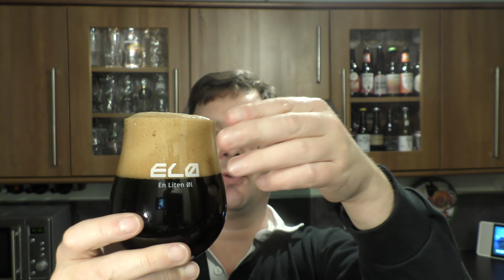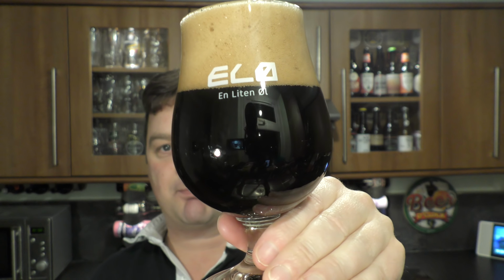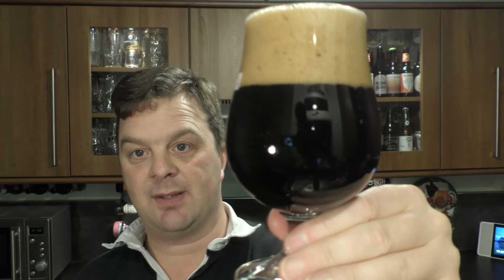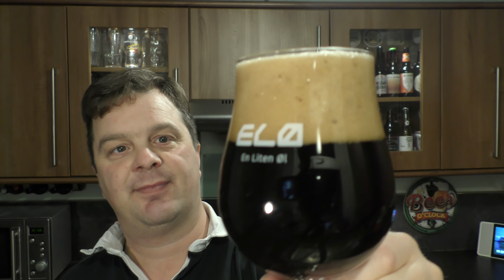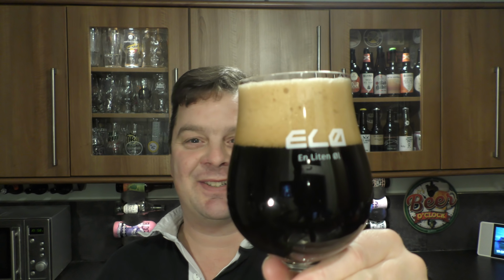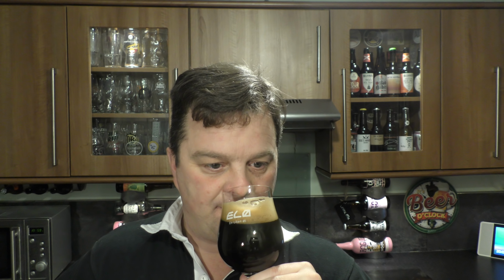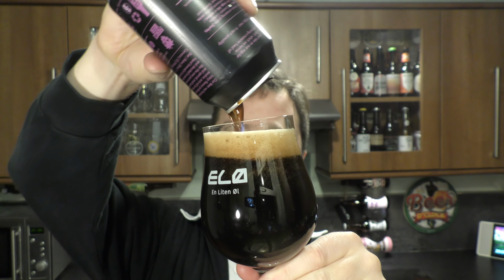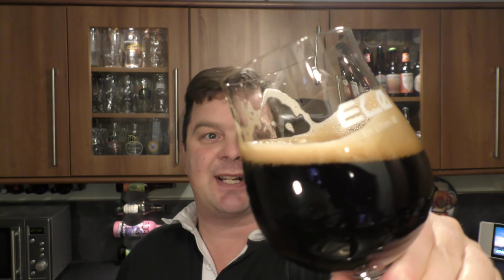Fierce Tart Night Sour Black IPA By Fierce Beer By Scottish Craft Beer Review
Recorded In 4K Ultra HD Real Ale Craft Beer Reviews Fierce Tart Night Sour Black IPA By Fierce Beer | Scottish Craft Beer Review